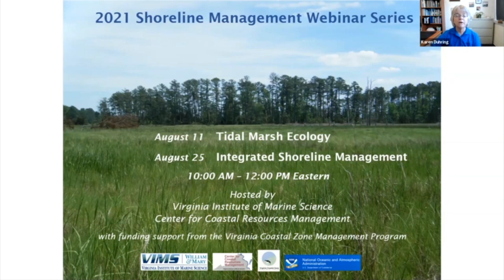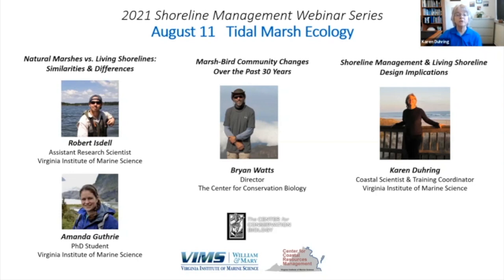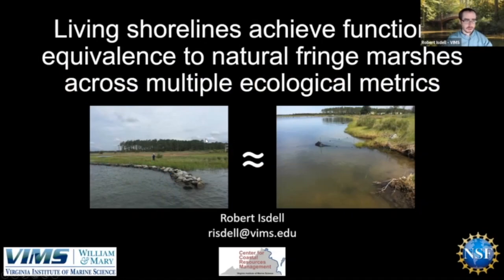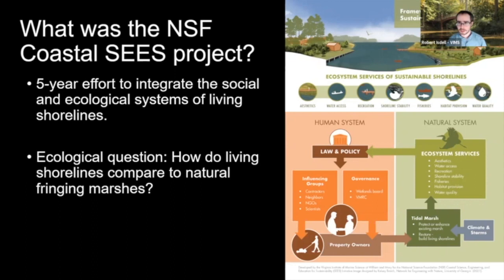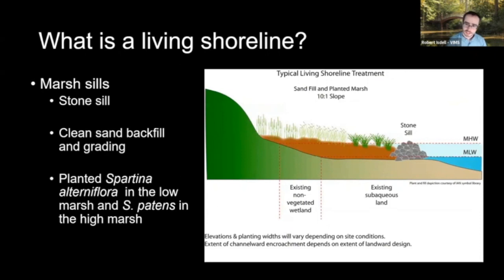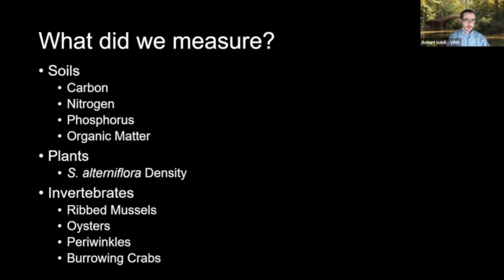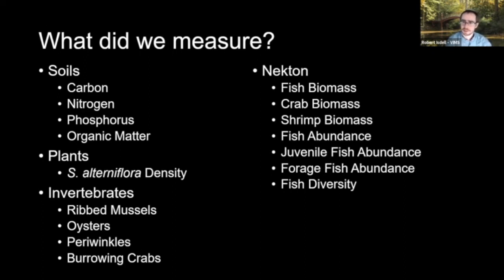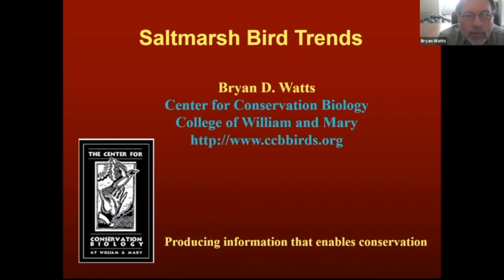Shoreline Management Webinar Series: Tidal Marsh Ecology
This webinar, originally broadcast on August 11, 2021, focuses on Tidal Marsh Ecology, featuring two recent studies on this subject. Robert Isdell and Amanda Guthrie, from the Center for Coastal Resources Management at the Virginia Institute of Marine Science, start with a joint presentation about a recent study that compared natural marshes with a particular type of living shoreline practice. The next speaker is Bryan Watts, Director of the Center for Conservation Biology at W&M. He shares results from his studies of changes in the marsh bird community during the past 30 years. Karen During, program host, wraps up the program with a summary of how these research findings may impact shoreline management decisions and living shoreline designs for both the present and the future.

00:00 Karen Duhring (VIMS/CCRM) Introduction to Seminar
01:57 Karen Duhring (VIMS/CCRM) Speaker Introduction
04:43 Dr. Robert Isdell (VIMS/CCRM) Natural Marshes vs. Living Shorelines: Similarities & Differences
26:13 Amanda Guthrie (VIMS/CCRM) Natural Marshes vs. Living Shorelines: Similarities & Differences
46:12 Q&A Session with Dr. Robert Isdell & Amanda Guthrie
52:30 Karen Duhring (VIMS/CCRM) Introduces Dr. Bryan Watts
53:24 Dr. Bryan Watts Marsh-Bird Community Changes Over the Past 30 Years
1:22:25 Q&A Session with Dr. Watts
1:28:29 Karen Duhring Shoreline Management & Living Shoreline Design Implications
1:50:04 Q&A Session with Karen Duhring